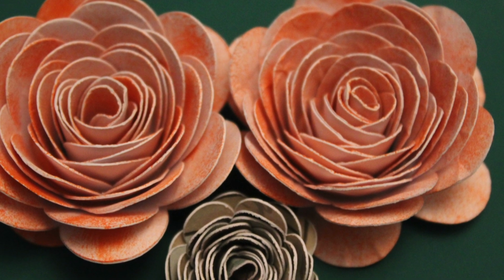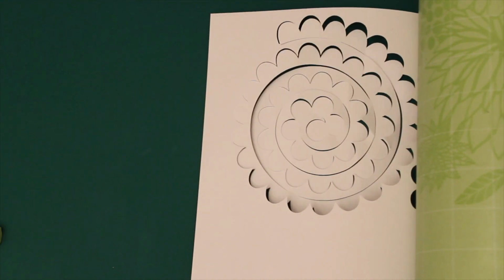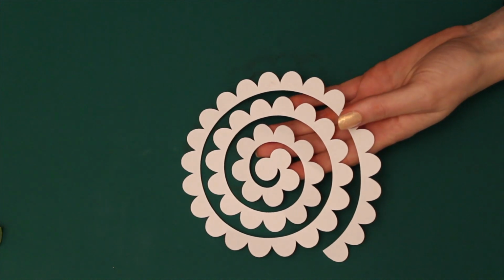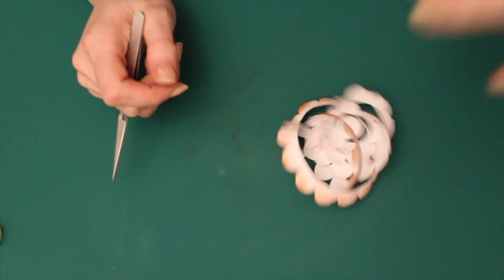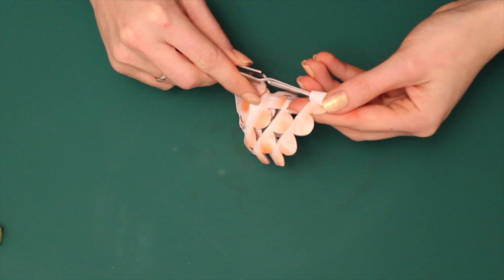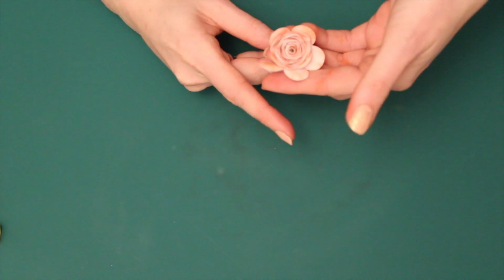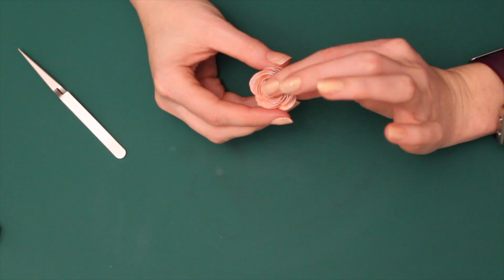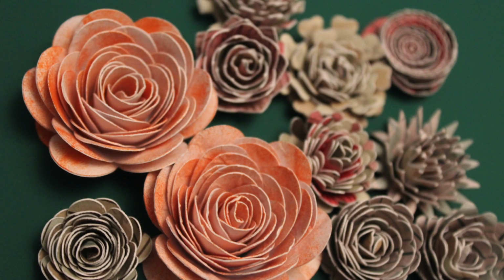3d Flower Tutorial - How to make 3d roses from card - spiral image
3d Rose Making Tutorial

Below are links to the products I have used in this video. I have not been paid to use any of these products and have purchased them with my own money. I have not necessarily purchased them using the links below either.

Flower Tools